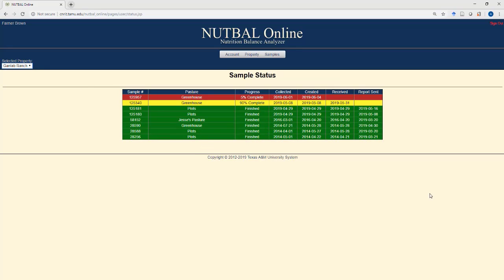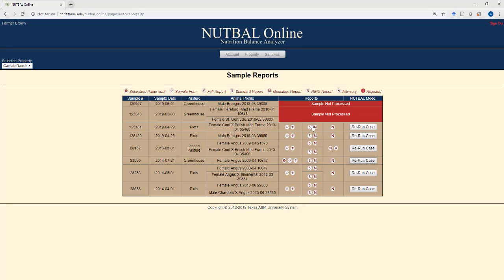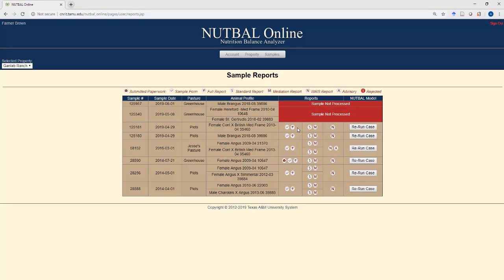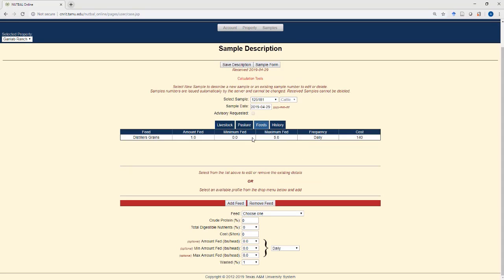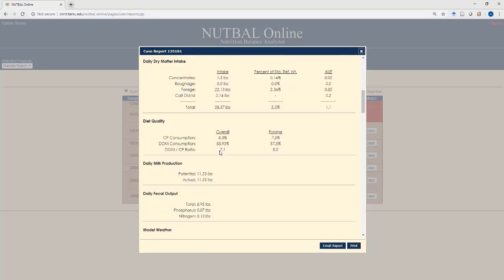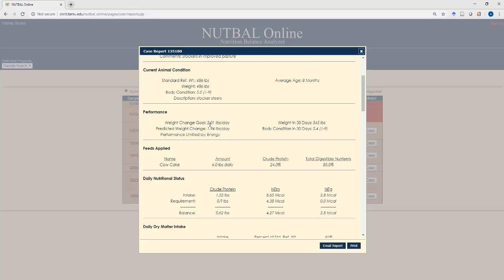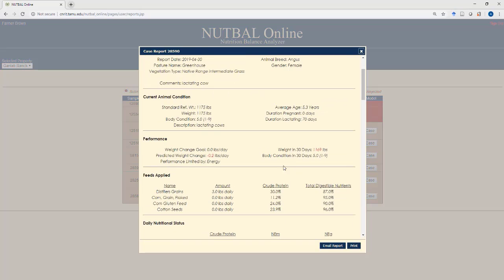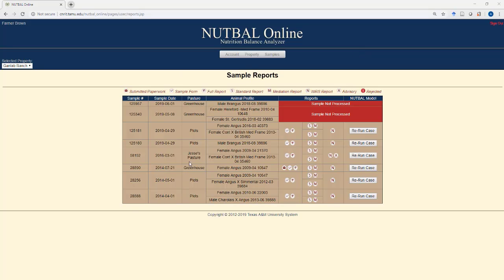Applying you NUTBAL Results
Learn how to check on you NUTBAL Sample status, and edit and regenerate previous NUTBAL reports with new scenarios.

00:12 - Sample Status Page
01:35 - Sample Reports Page
04:25 - Rerunning a previous NUTBAL case
05:10 - Editing NUTBAL Sample Description parameters on a previous case
10:42 - Determining supplement quantity for growing steers
12:29 - Using a feed mediation report to choose a supplement for lactating cows